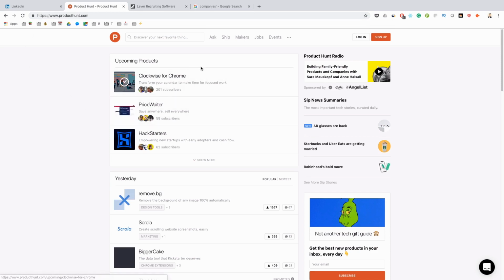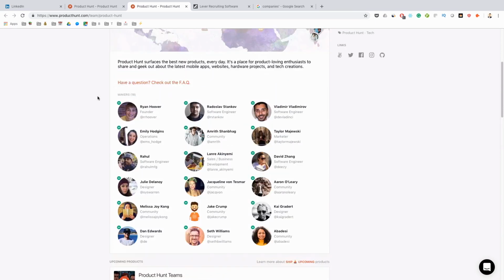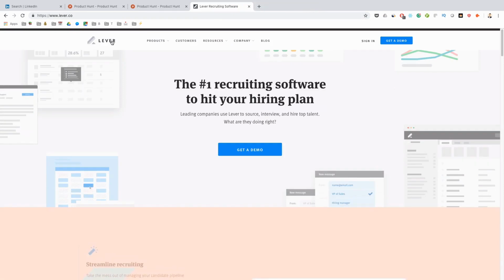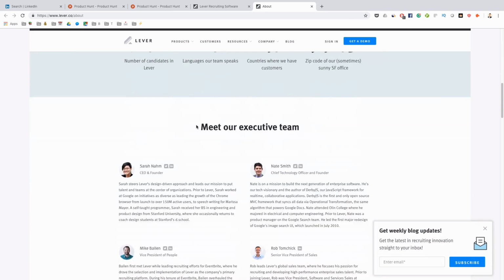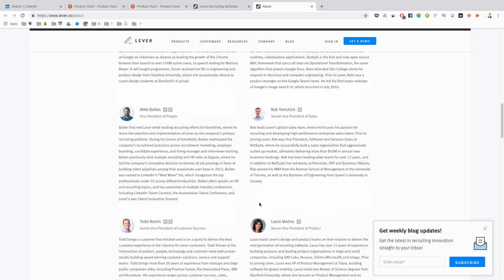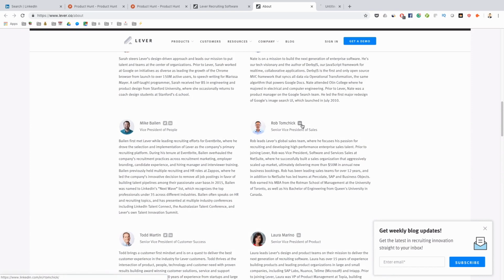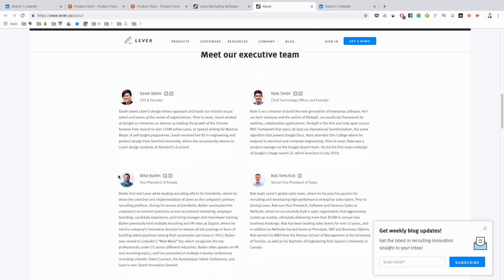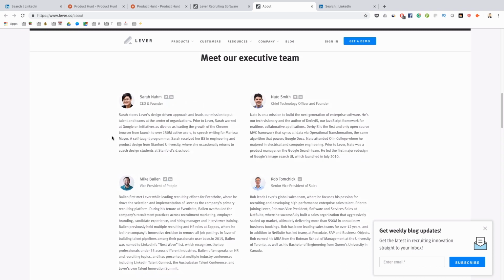13 3 Leveraging a Company's Website